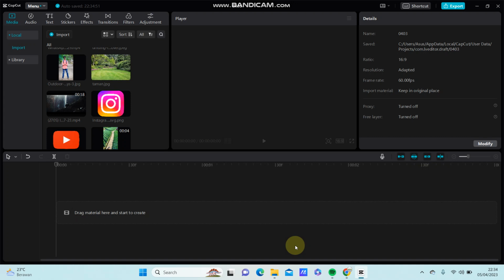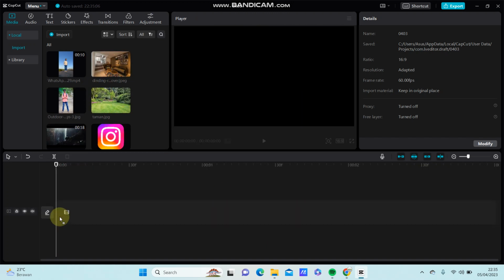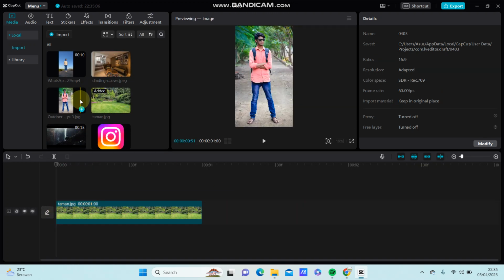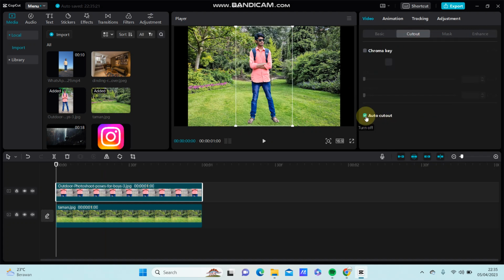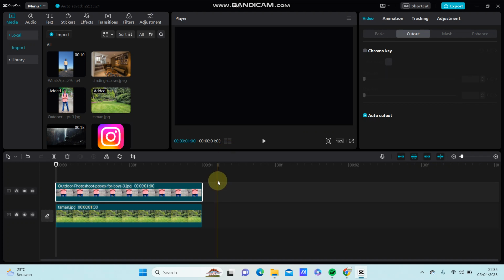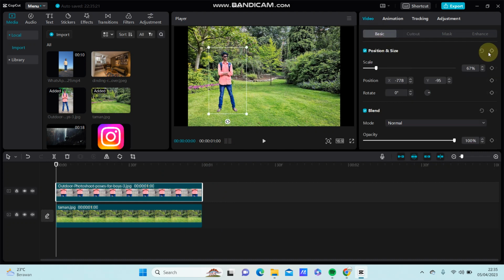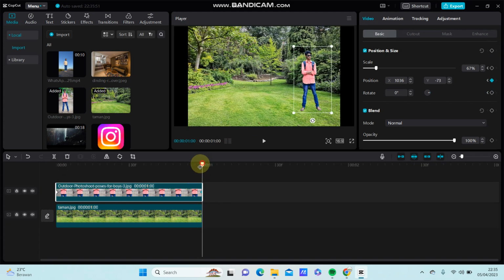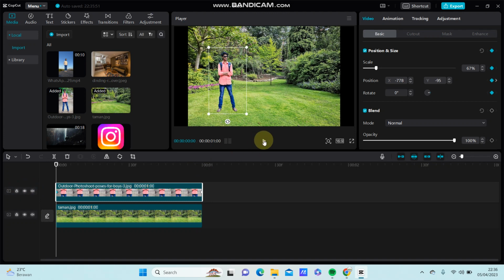How to Easily Use the Keyframes Botton In CapCut PC? Keyframes in CapCut PC Tutorial!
Learn how you can Use the Keyframes Botton In CapCut PC by watching this video.